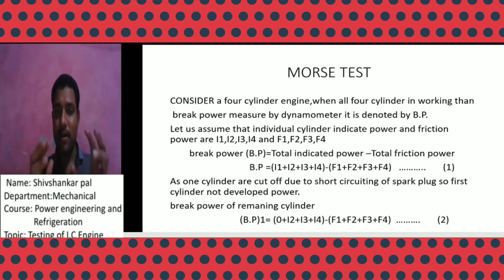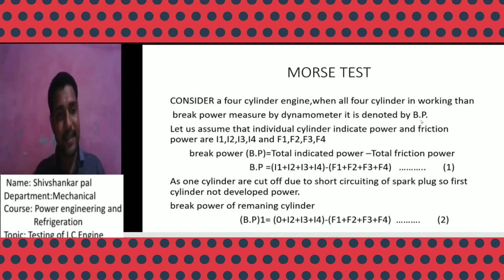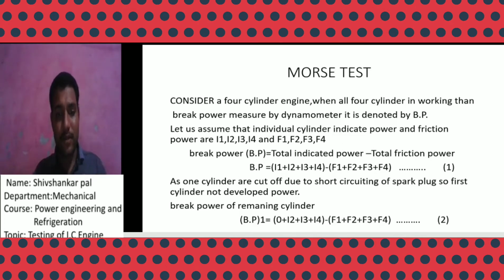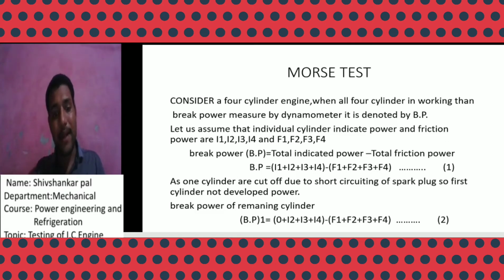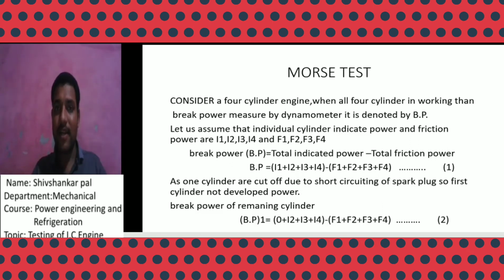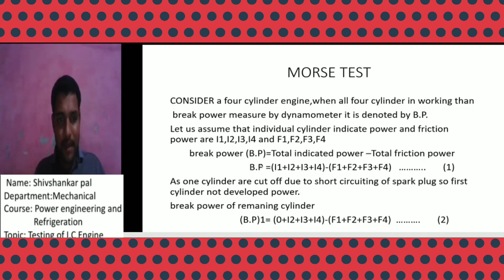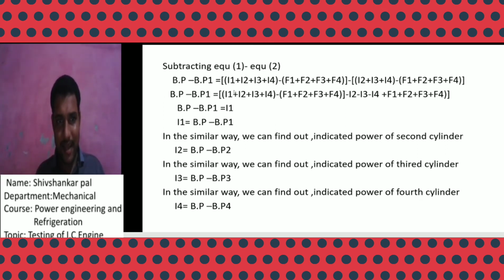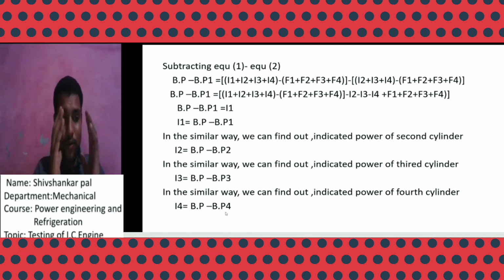28 June 2021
Morse test of IC Engine